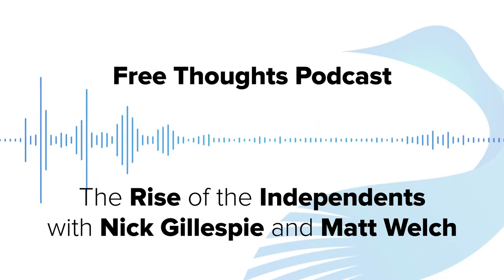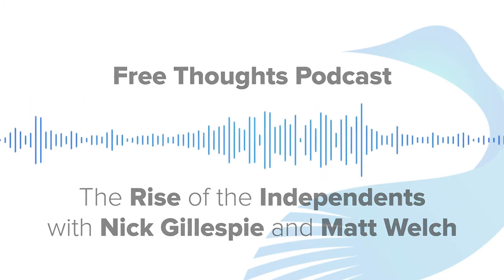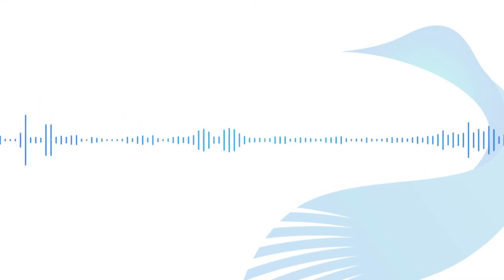Ep. 17: The Rise of the Independents (with Nick Gillespie and Matt Welch)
Is the growing movement of political do-it-yourselfers a cause for optimism among libertarians?

Matt Welch and Nick Gillespie join Trevor Burrus and Jason Kuznicki for a freewheeling discussion about the modern political scene in America. Welch and Gillespie have noted an emerging group of people who, having been accustomed to a panoply of choice in every other aspect of their lives, are abandoning America's two-party system in droves.

Is this growing movement of independents a cause for optimism among libertarians? Are we in for a better, more libertarian era than ever before? Or should we be skeptical of this kind of optimism, given the growth of the federal government in recent years?